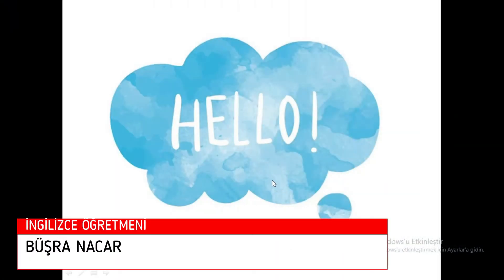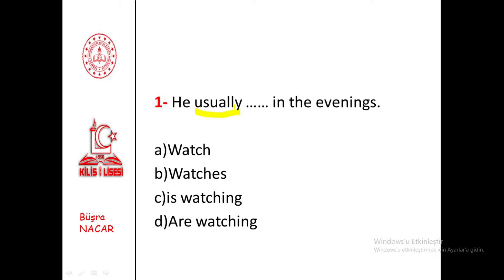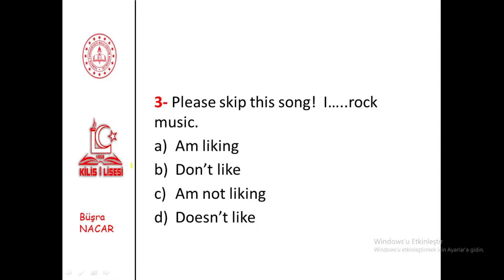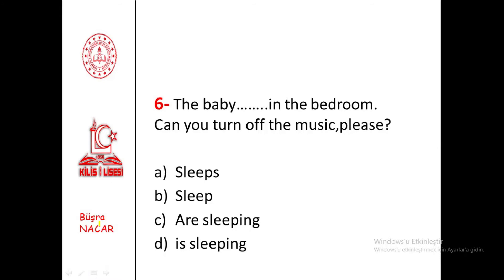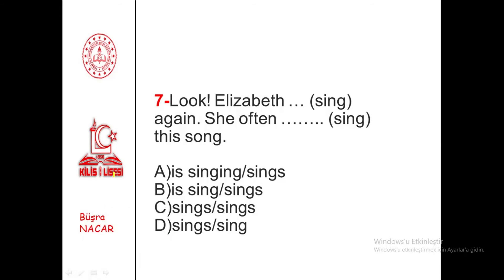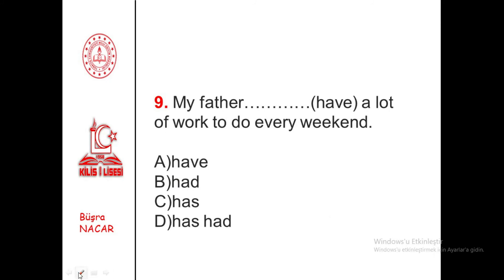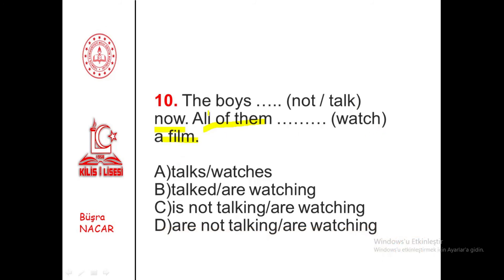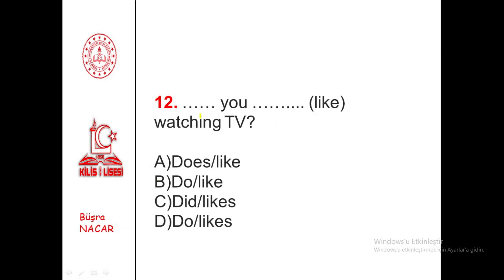9.Sınıf İngilizce 5.Ünite-7 Present Continuous Tense Exercises-2 (Büşra NACAR)